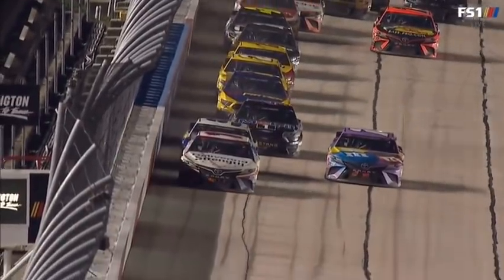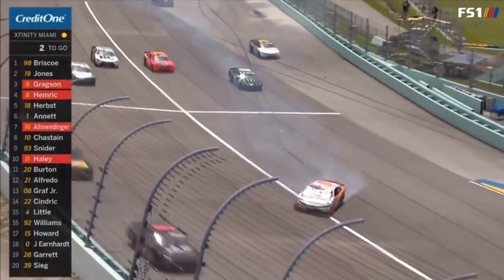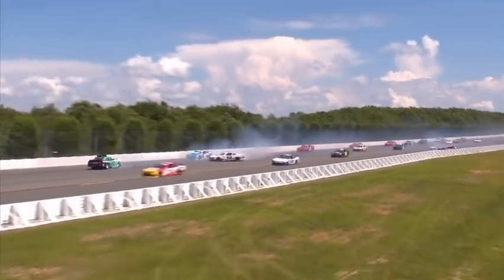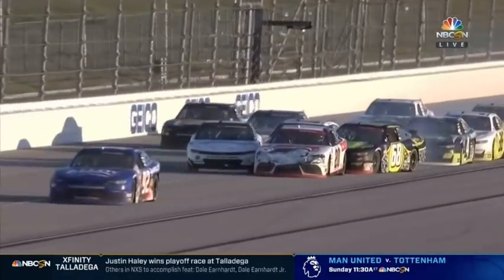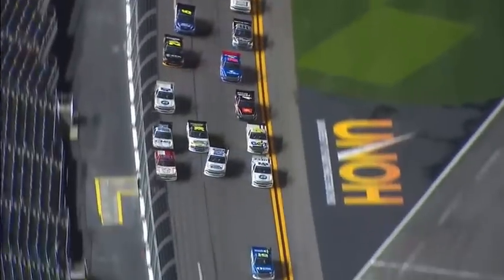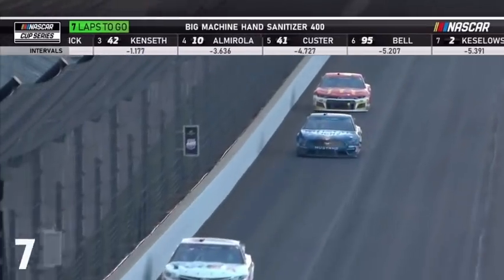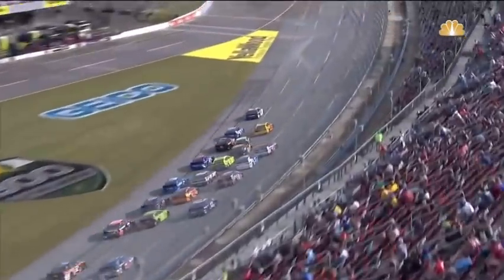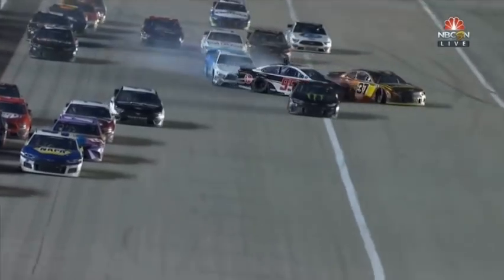Top 20 NASCAR Crashes of 2020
I ranked what I believe to be the Top 20 NASCAR Crashes of the 2020 Season.

- XBOX Gamertag: DietDewHunter88